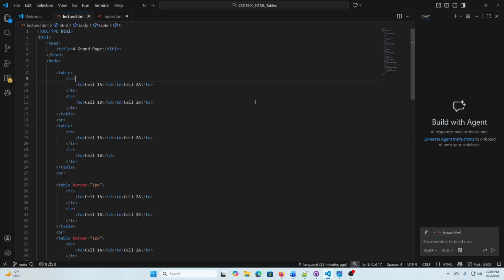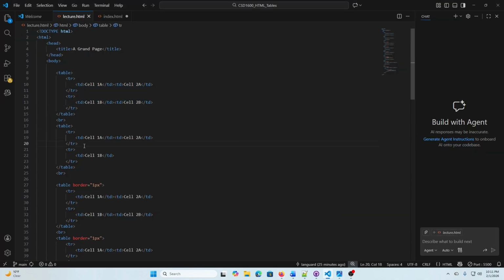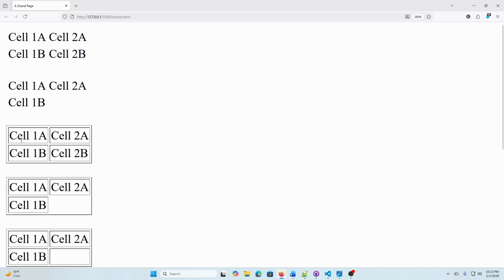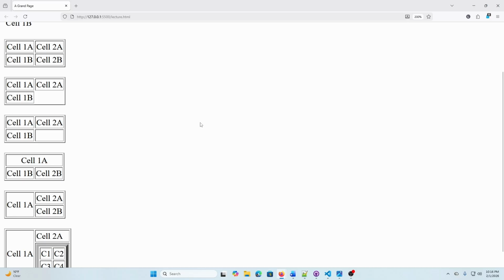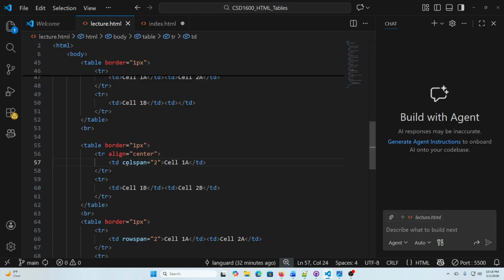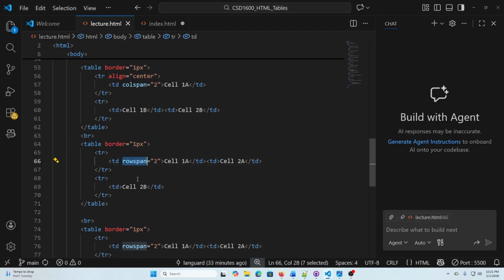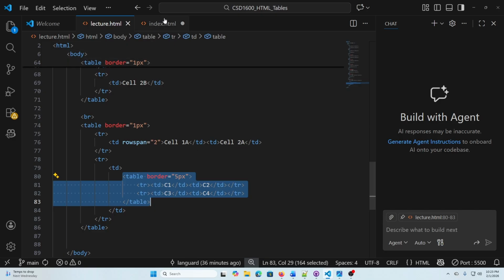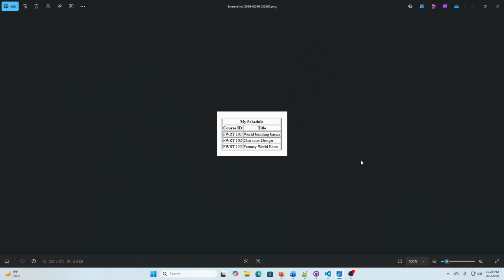HTML Tables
An introduction to HTML tables.